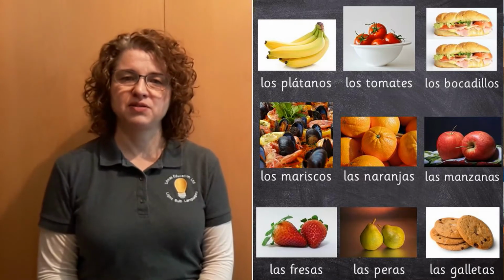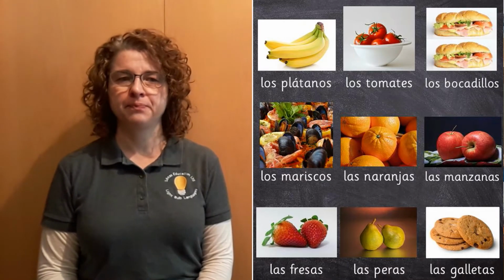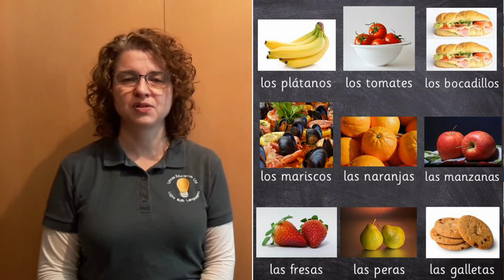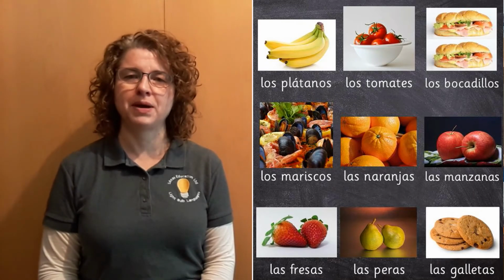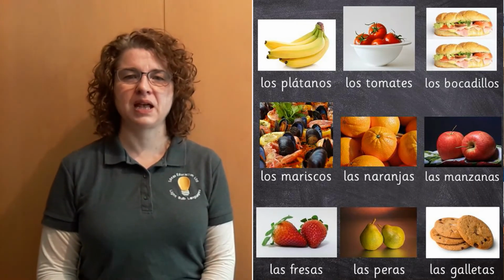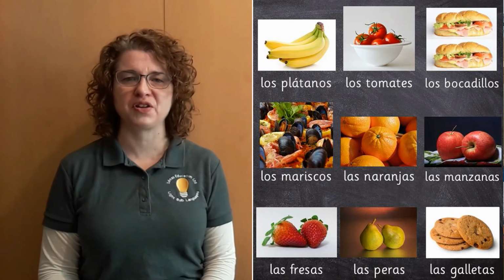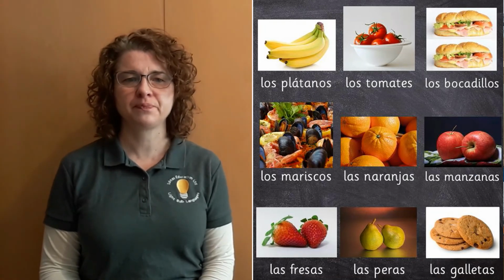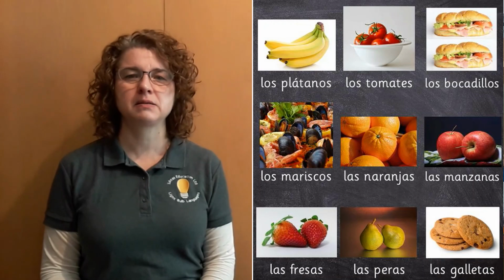Spanish 36: saying plural foods and drinks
Enabling children to say foods and drinks that are plural